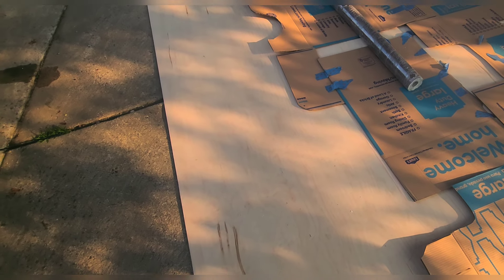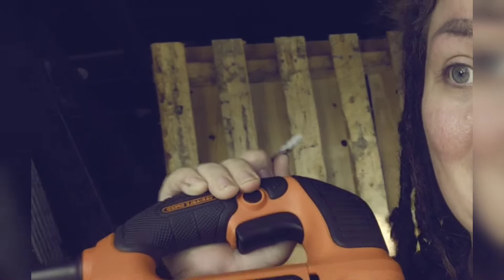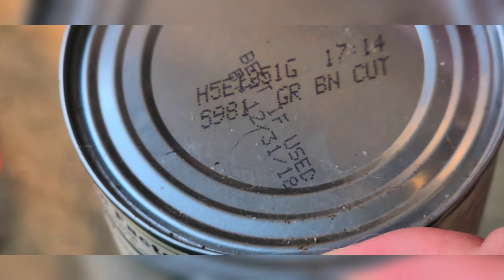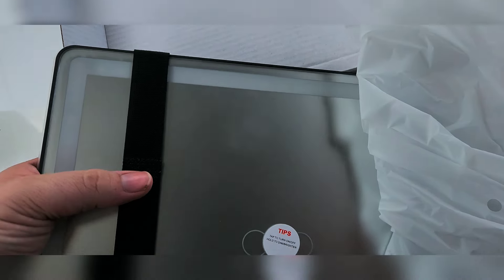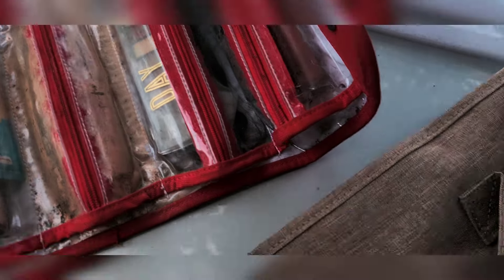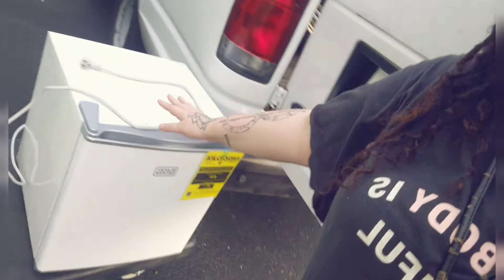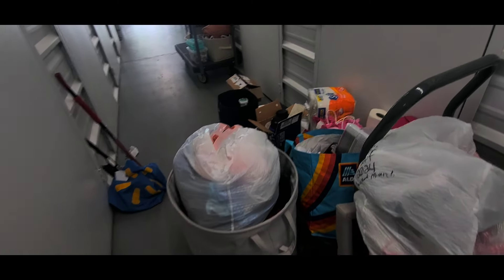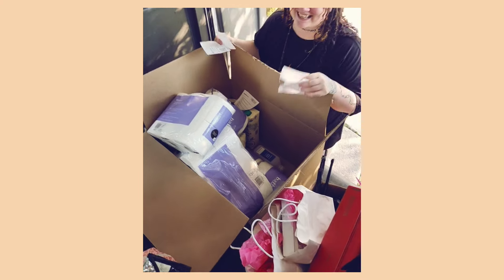Van Conversion Pt 2 | Preparing the layout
Conversion process is getting there! The goal is to convert Vessie as cheap as possible, be originally efficient, & to feel like home.

My birthday is coming up August 16th
Kicats birthday is August 17th
Birthday &amp; Van Warming Celebration - Amazon Gift List

makeup bag
T paper lol

What are some good places to travel?
Im making a list